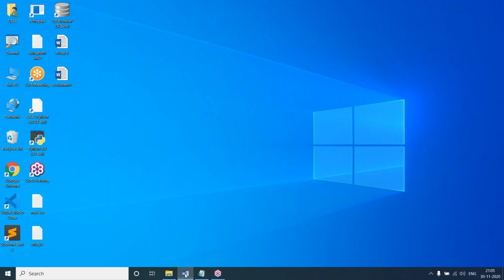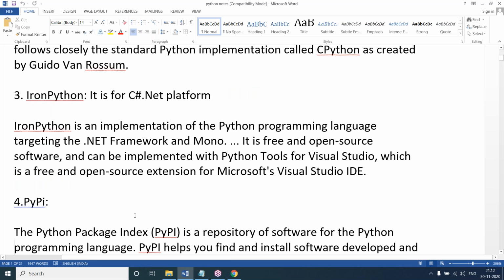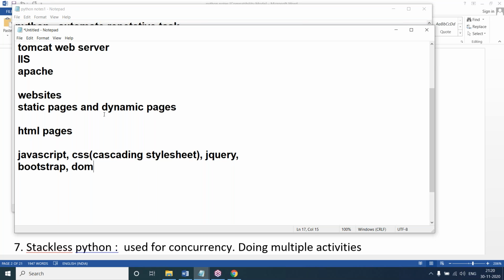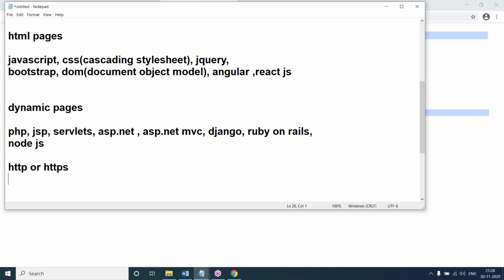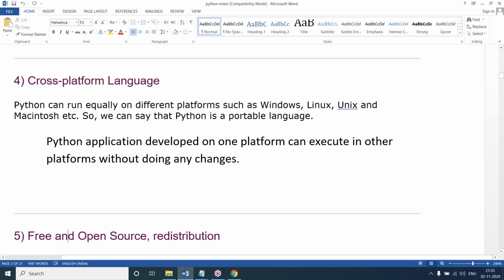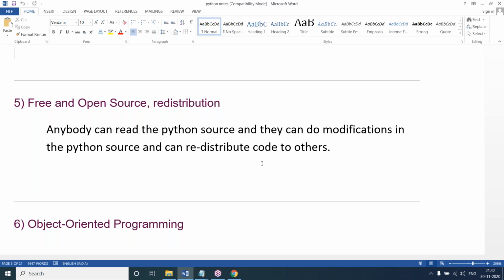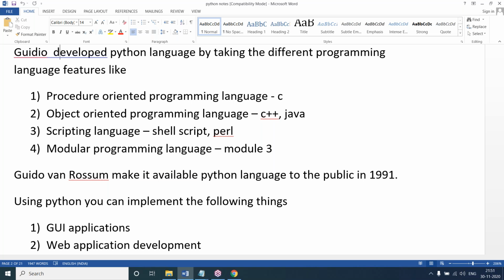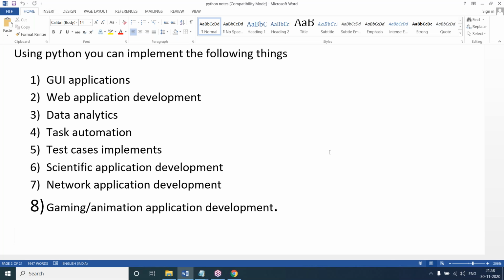PYTHON tutorials || Demo - 3 || by Mr. Wilson On 30-11-2020